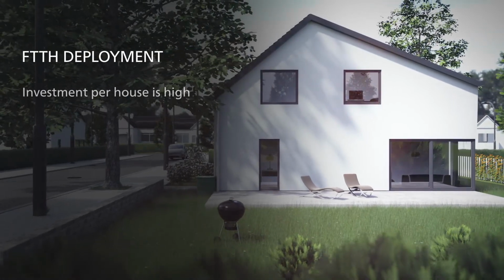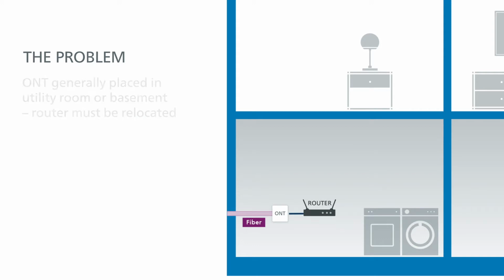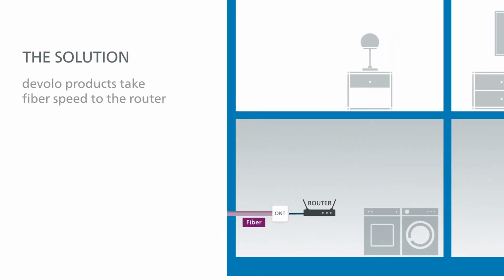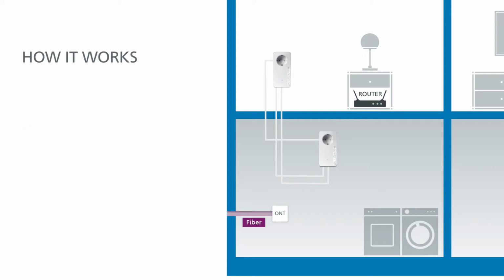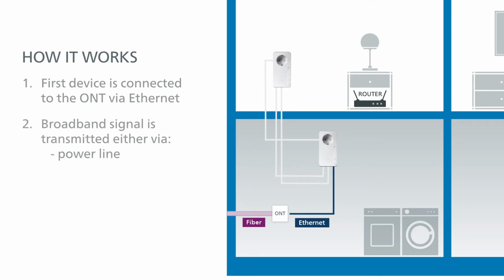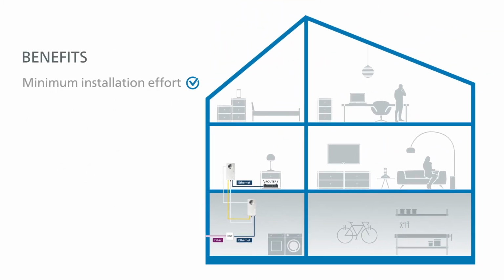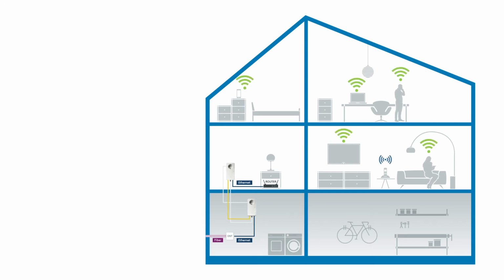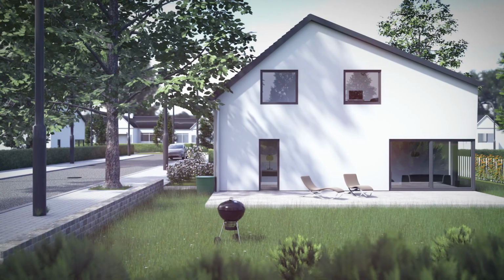Solve the FTTH deployment challenge using the existing wiring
Learn how you can deliver the fiber speed to the center of the home using the existing coax, telephone or electrical wiring.

The investment per house during FTTH deployment is high, still many customers are not satisfied with the service received. devolo solutions ensure that the fiber speed is delivered E2E, leading to a better user experience for all available services.